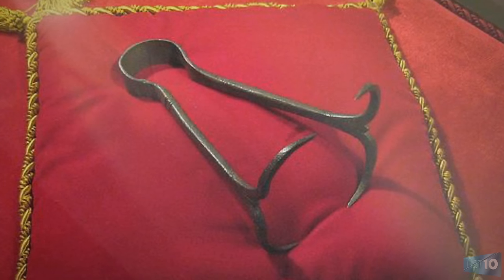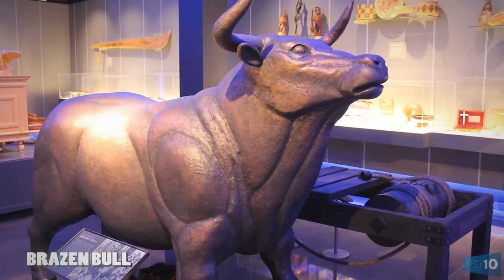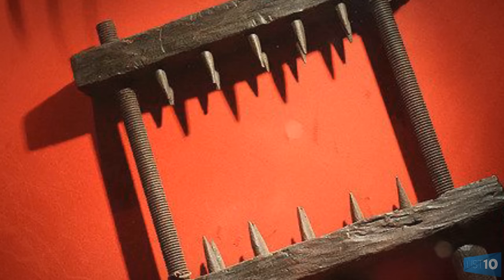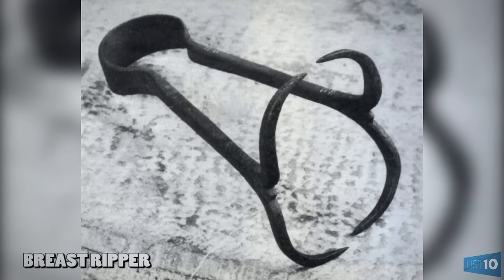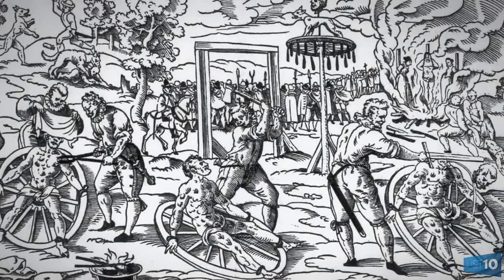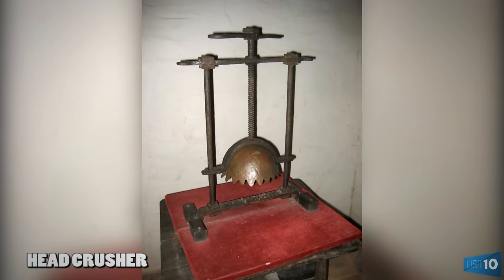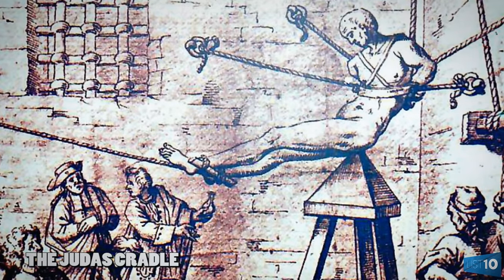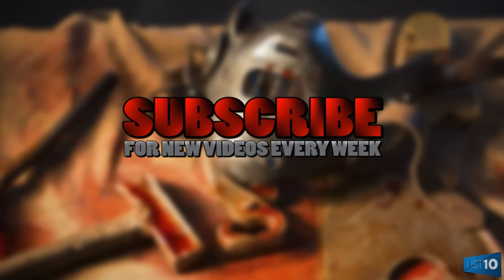10 Most GRUESOME Torture Devices Ever Created | LIST KING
From a device created specifically to tear a woman’s breasts off to a torture device so brutal that you would most likely rather die, we take a look at 10 of the Most Gruesome Torture Devices Ever Created!

Legality Agreement

Primary Image source – iStock
Background video source – BigStock
SongName – Locally Sourced by Jason Farnham